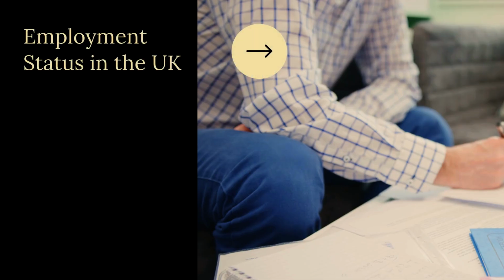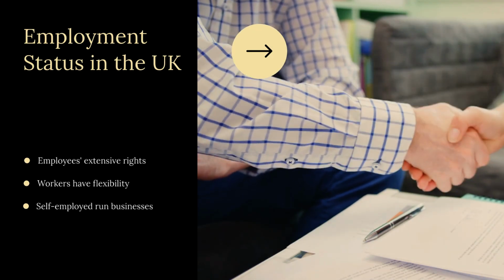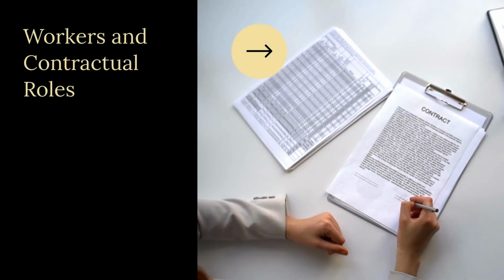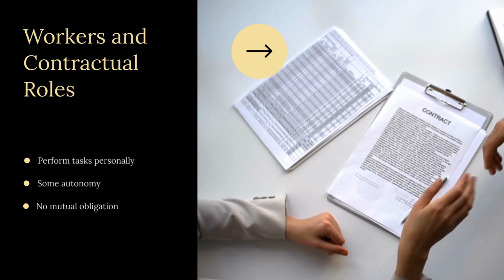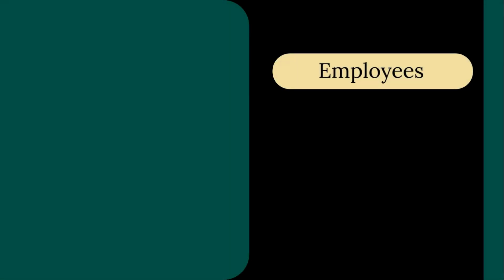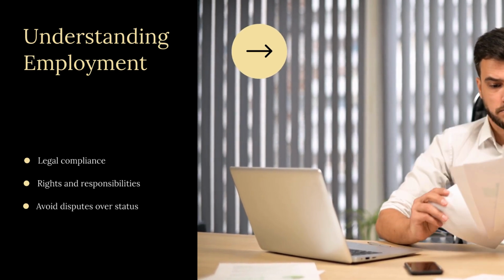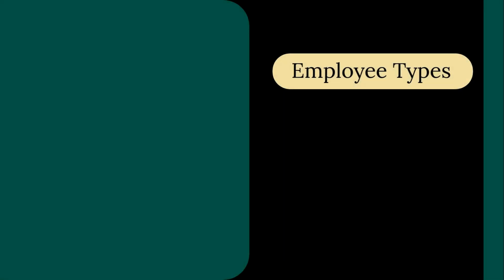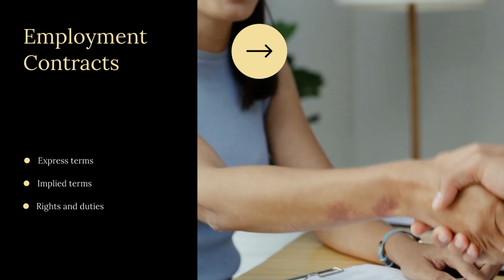LO1 Introduction to Employment Law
Welcome to Employment Law Explained — your go-to place for clear, practical guidance on workplace rights, responsibilities, and key legal topics. From contracts and policies to discrimination, dismissal, and modern HR challenges, each video breaks down essential concepts using real examples and current legislation. Stay informed, strengthen your understanding, and build confidence in navigating today’s workplace.